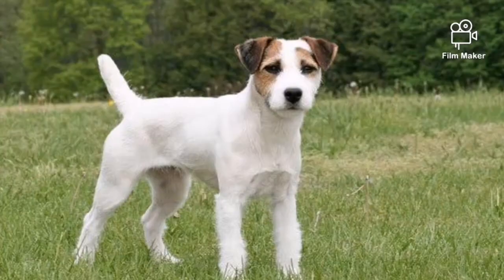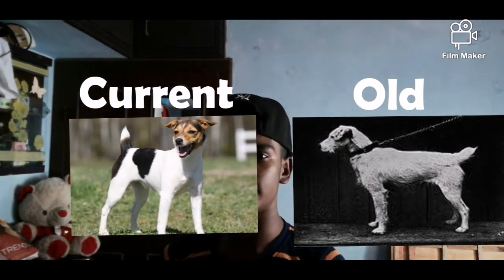All about jack russlle terrier in tamil